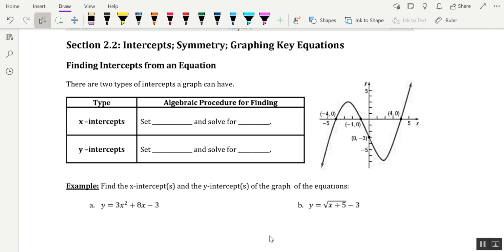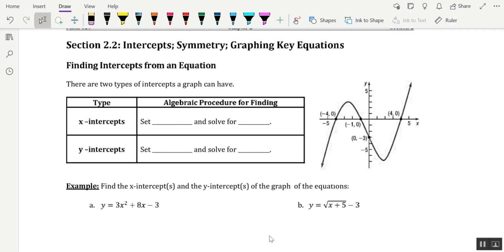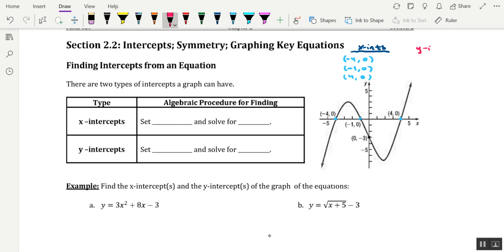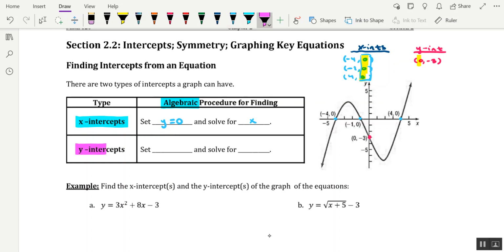Intro to Finding Intercepts, Algebraically